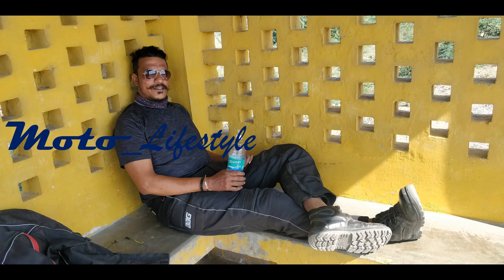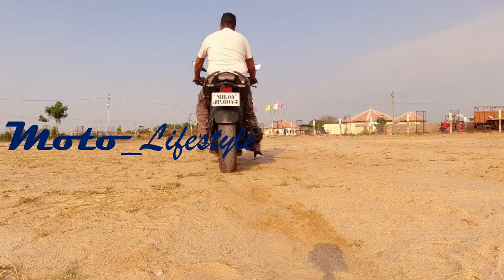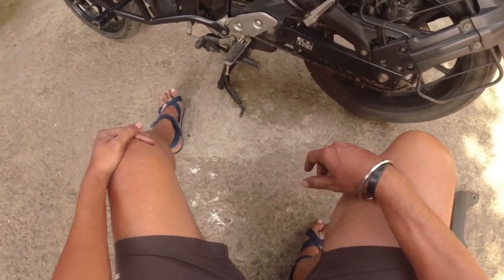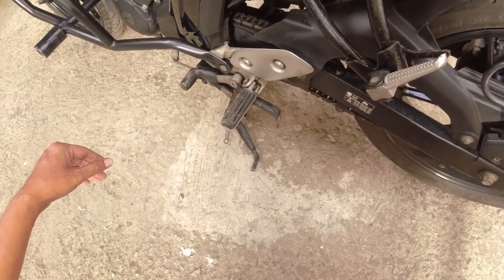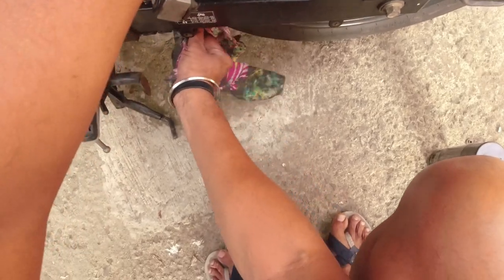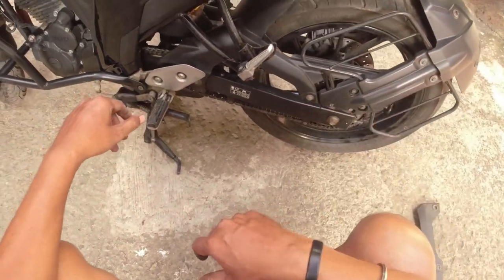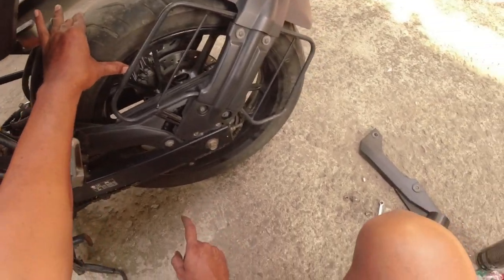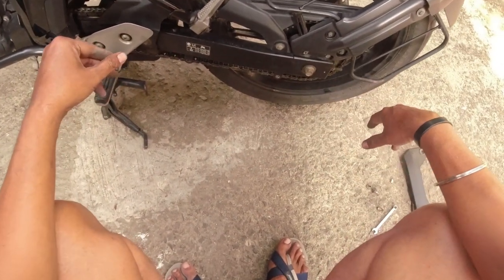DIY : How to - Bike Chain and Sprocket Cleaning and Lubing.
The is a Do it yourself video, about how to clean bike chain and lube the chain.
Hello every one this is Yogesh, I am from Mumbai I love to travel a lot and Motorcycle is my newest mode of transport. Though I have been travelling since for a very long time, very recently I thought of capturing the movements on the camera and showcasing it with you guys so it helps you plan your future trips, rides and family road trips.
Apart from travelling have been mechanically maintaining my bikes and car for quite a long time which helps me during my travel as I can troubleshoot the usual issues faced by the vehicles, hence I would be sharing these videos as well. Though you may not be able to do the process however it will make you understand the basic know-how so you can communicate the person you are asking for help.
My Bike - Yamaha FZ25.
Camera - DJI Osmo Action Camera.
Tank Bag – Guardian Gear.
Tail Bag – TurTuk by Wroom Store.
PS customs crash guard.